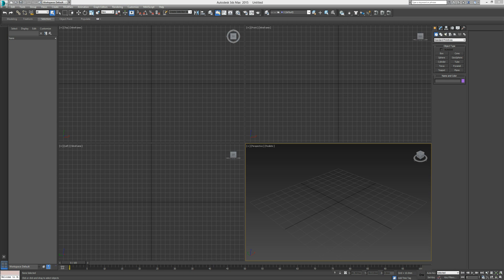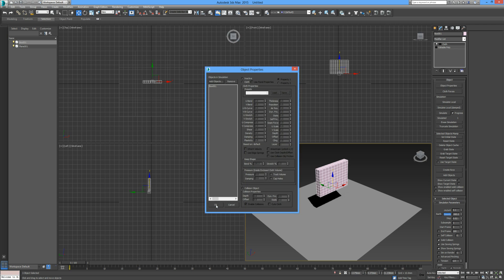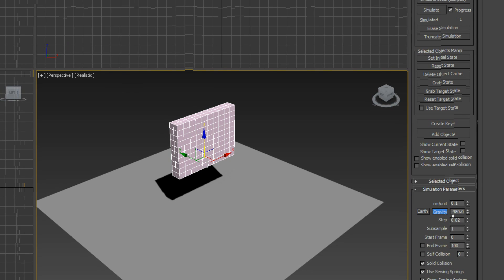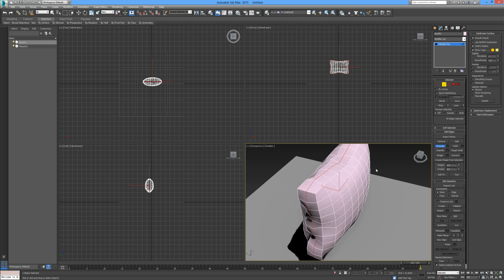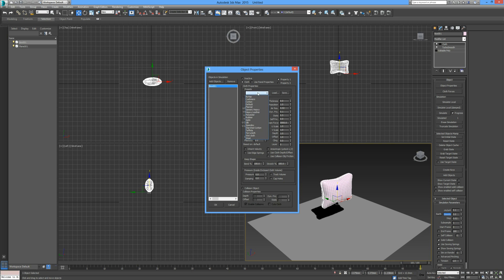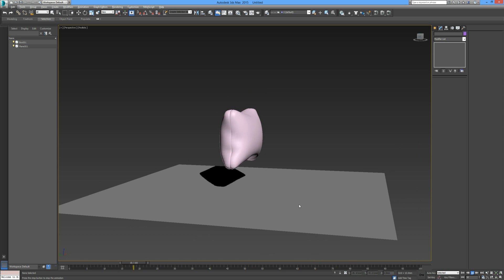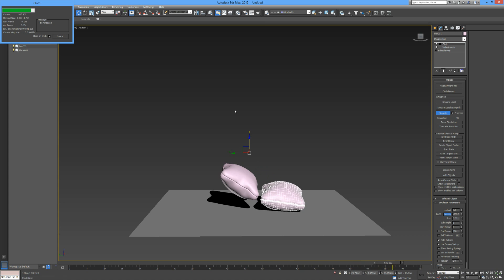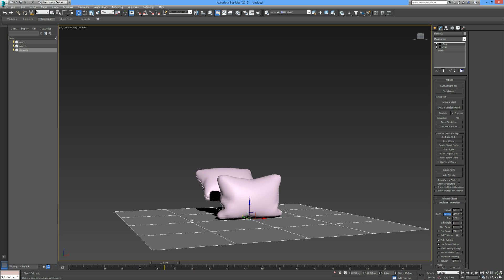3Ds Max Tutorial 14 - Cloth Modifier, Creating a Cushion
Introduction to the Cloth Modifier.
Using a Box to create a Cushion. (Cloth Modifier)
Introduction to Cloth Presets.
Applying internal pressure to cushion.
Editing Simulation Parameters. (Gravity, Force)
Adding Collision Objects.
Loop Lines.
Extrude Lines.